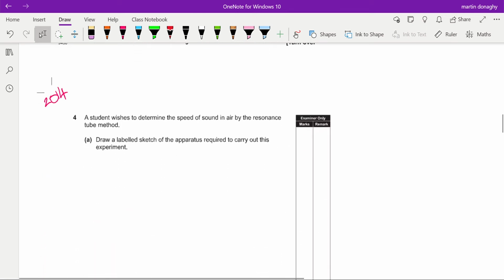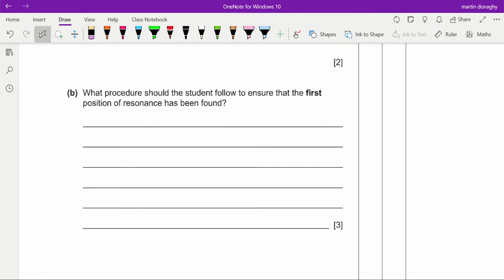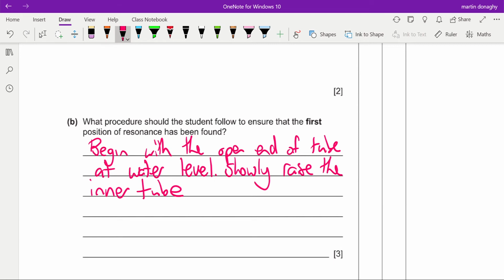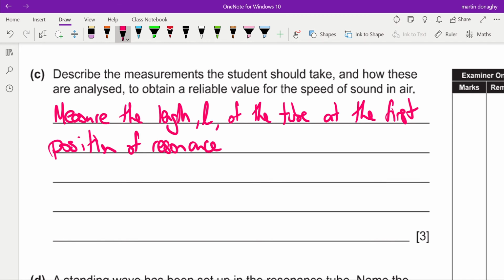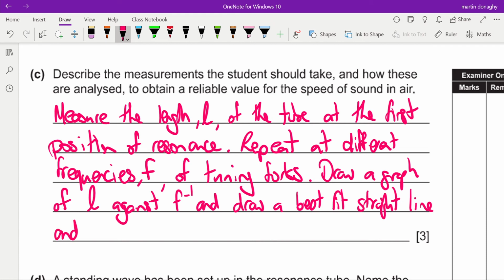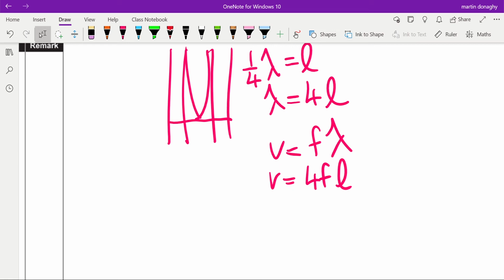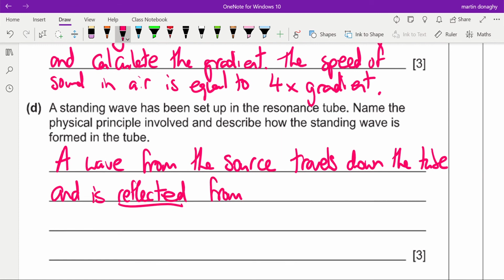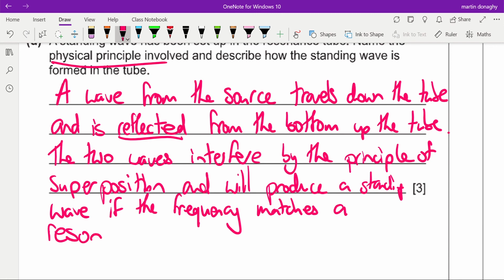standing wave 2014 pp solution